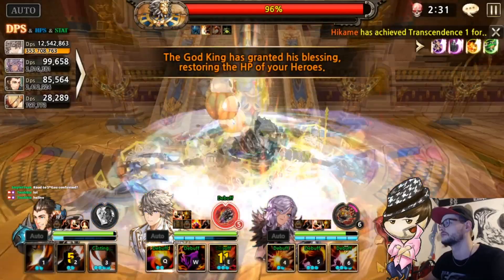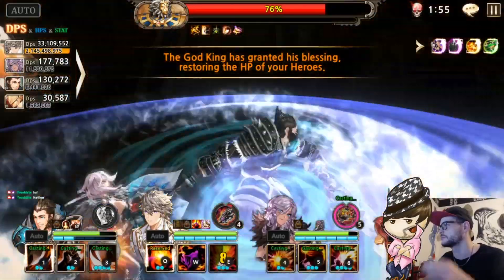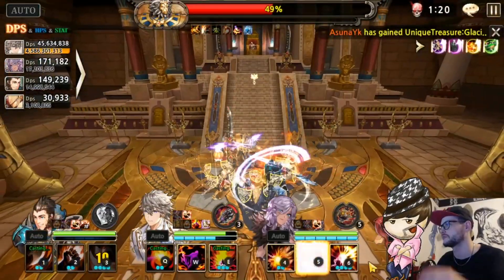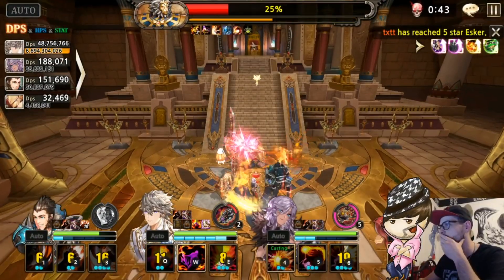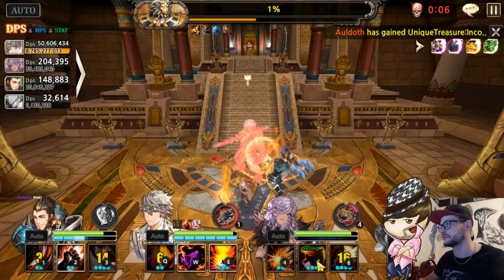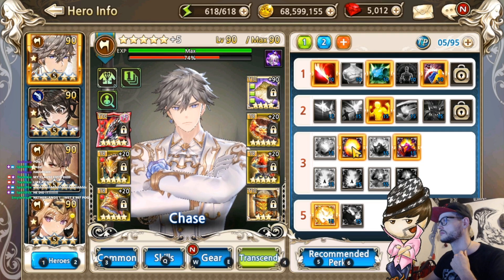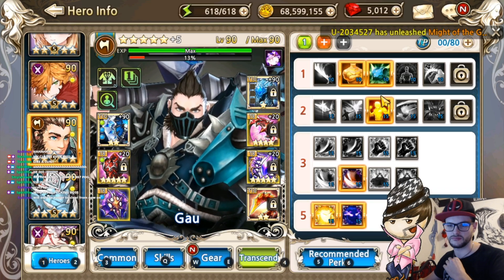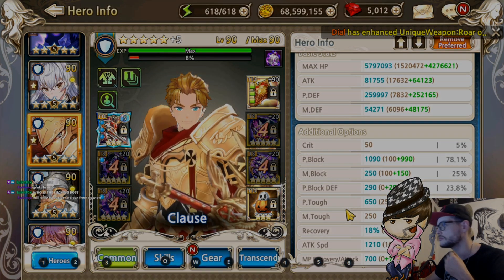Kings raid - Trial of Earth 8